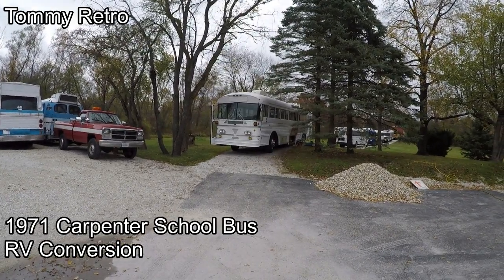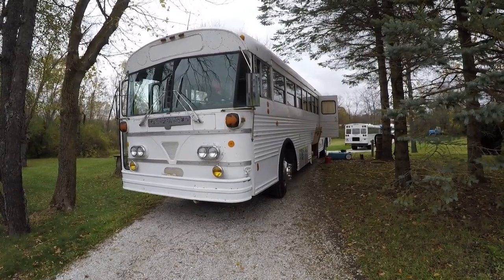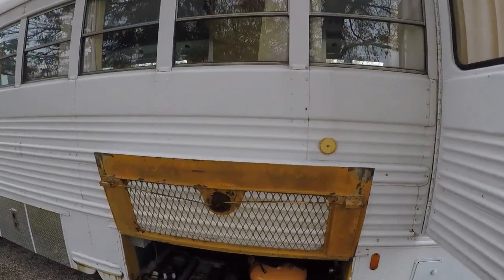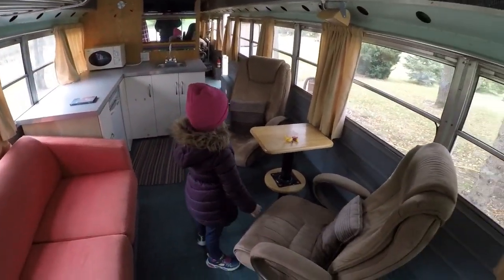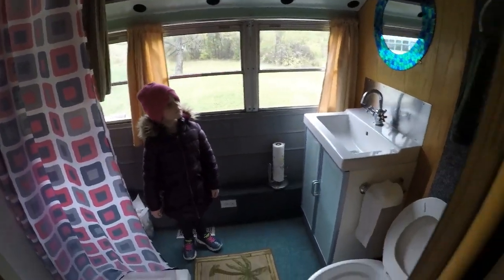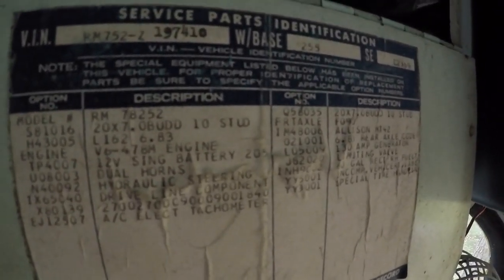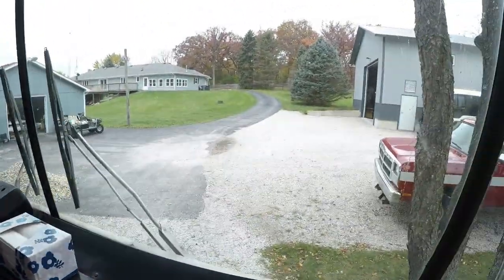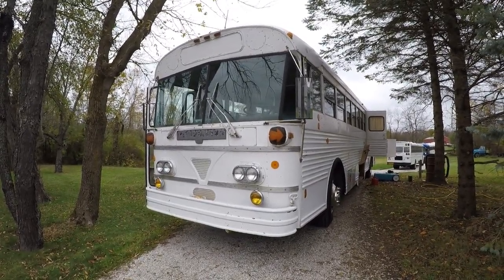1971 Carpenter School Bus RV Conversion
1971 Carpenter School Bus RV Conversion